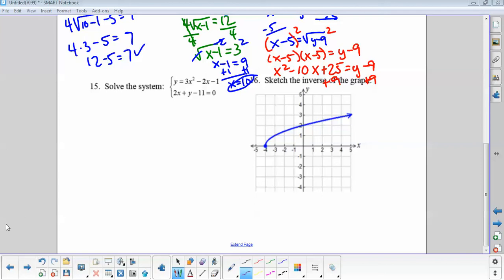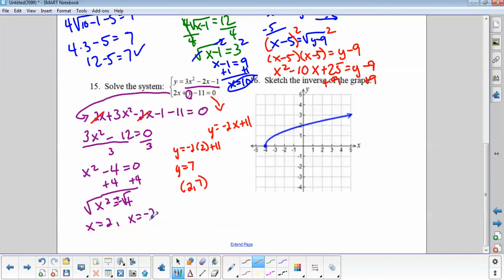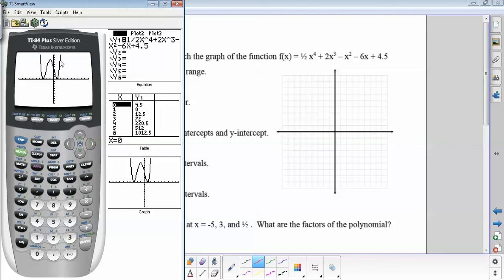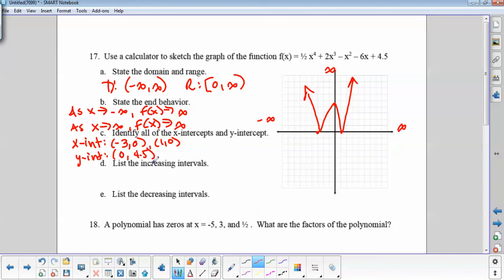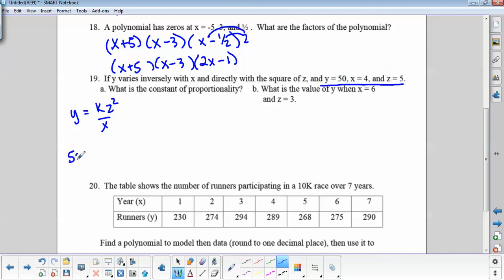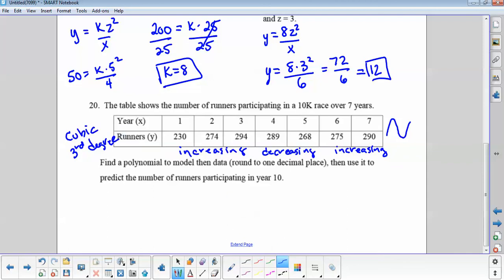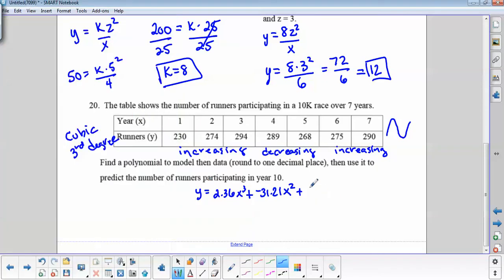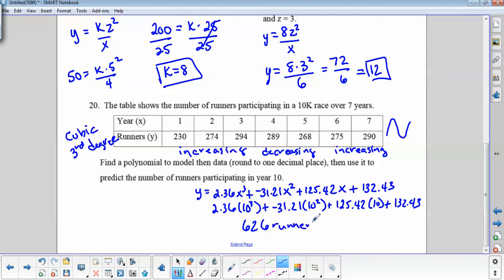3rd Quarter Review bottom of page 2 to end of page 3